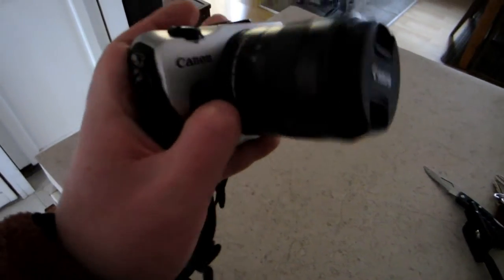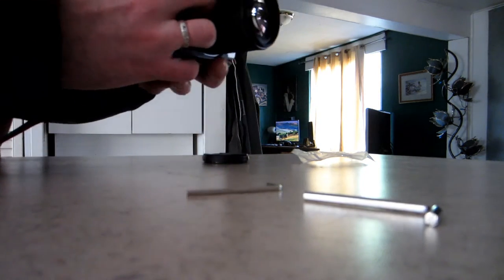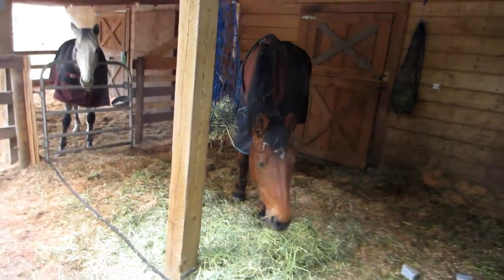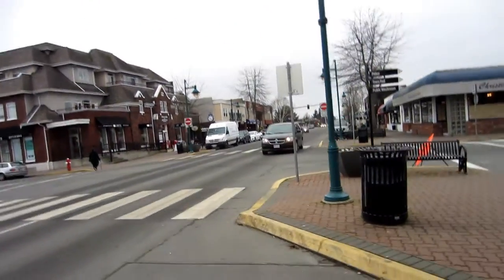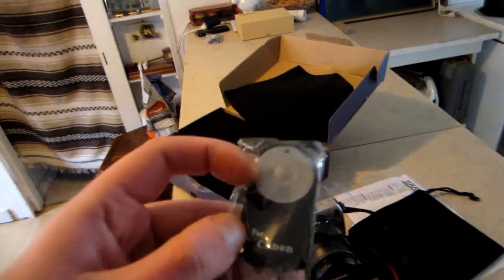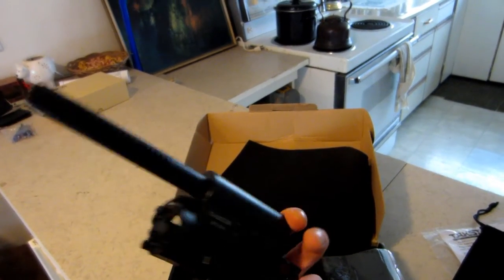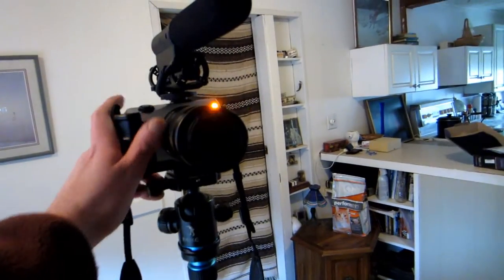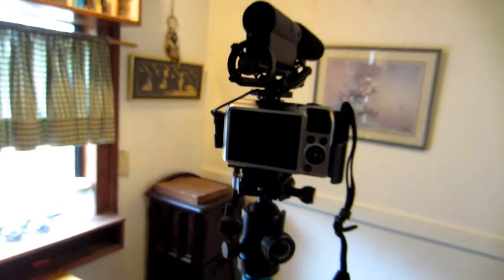New Canon EOS-M Rig Toys & A trip into Town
I got this mirrorless DSLR a little while ago but haven't been showing it off in any videos because I want to get adjusted to using it first. however, here are a few handy addons I grabbed to make it a more pleasant experience... and a bit of vlogging and photography!

I was no way paid or endorsed for any of these items, they were purchased with my own funds.

Thanks fer Watching!
Social Stuff :
Full Screen Partnership Program, Apply Here!

credits
released August 2, 2016
David Cutter
Adam Kaplan
Ben Kaplan